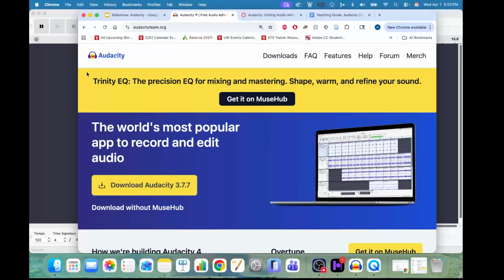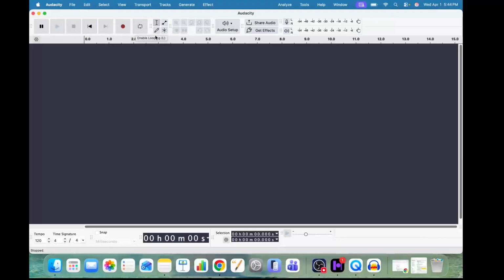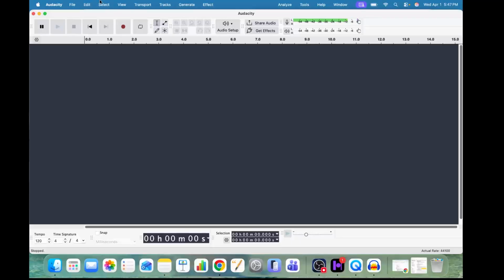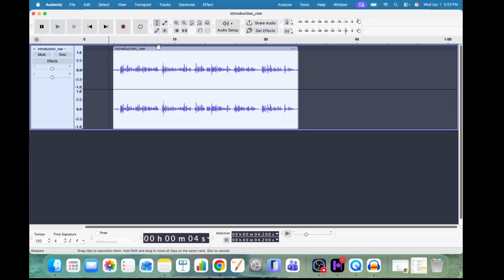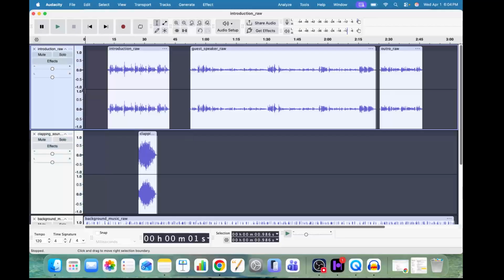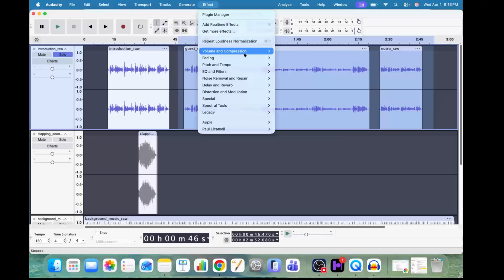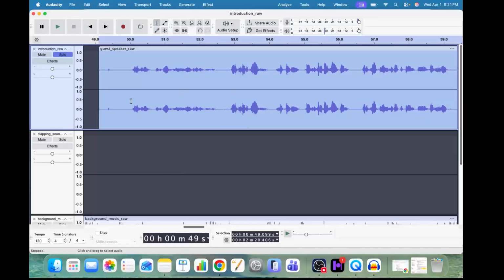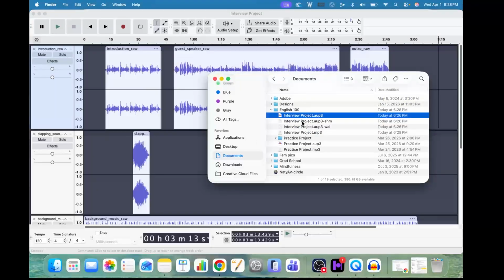Audacity: Editing Audio with Audacity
0:00-2:35 Downloading Audacity and the FFmpeg Library
2:35-6:36 Audacity Interface Review
6:36-8:33 Importing Files and Previewing
8:33-11:08 Moving, Trimming, Splitting, and Deleting Clips with the Selection Tool
11:08-12:10 Adjusting Volume with the Envelope Tool
13:24-15:16 Adding Effects: Amplify
15:16-16:10 Adding Effects: Loudness Normalization (Auto-Match Volume)
16:10-17:05 Adding Effects: Compression (Leveling Volume)
17:05-19:09 Adding Effects: Noise Reduction (Removing Background Noise)
19:09-20:08 Recording in Audacity
20:08-22:07 Saving/Exporting Your Project